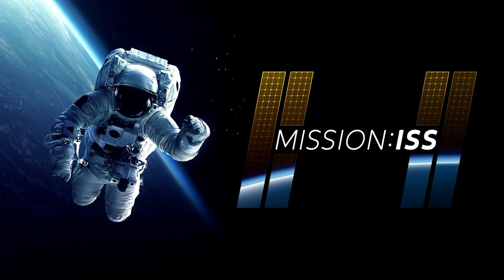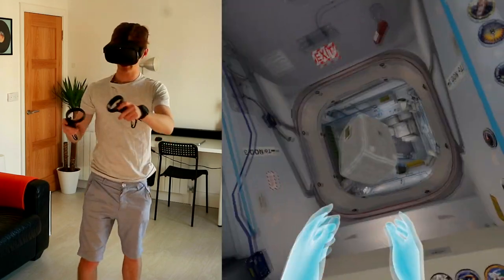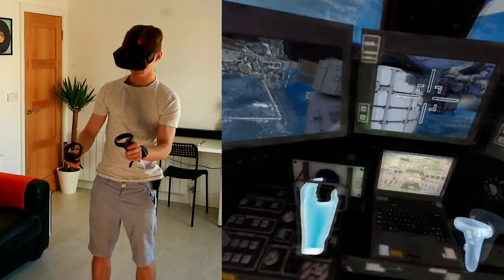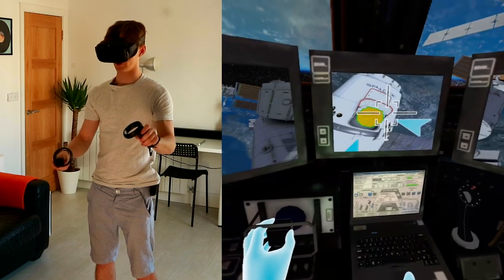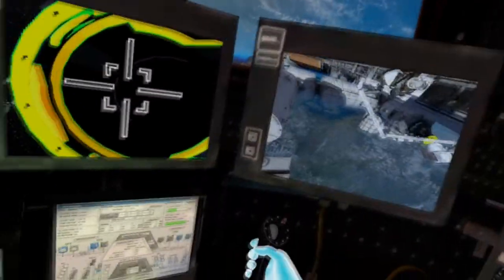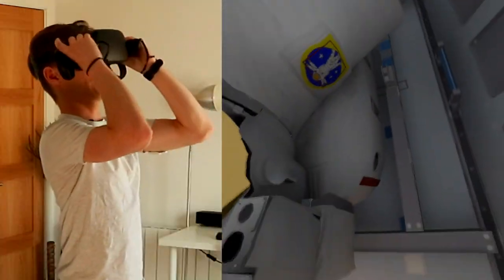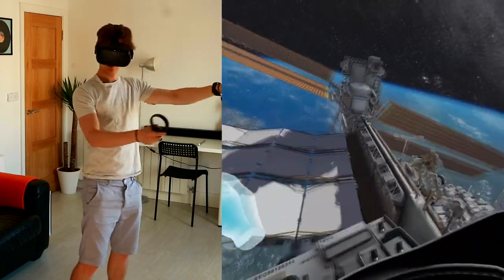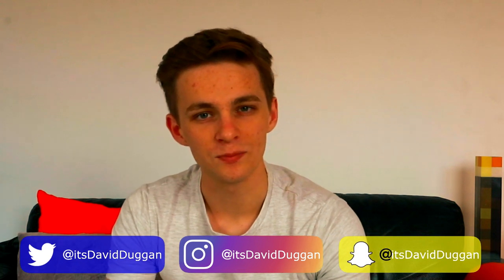New FREE Oculus Quest Game - NASA's VR Space Simulation - Mission ISS Gameplay / Review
The Oculus Quest is changing virtual reality. Today I'm going to the International Space Station in VR in the Mission ISS experience. This VR space simulation is a new Oculus Quest game available now for free from the Oculus Store!

Interested in some FREE stuff!

FREE Amazon Prime 30 days:

FREE Amazon Music Unlimited 30 days

FREE Audible 30 days:

FREE Amazon Prime Video:

Amazon Prime Student Membership 6 MONTHS FREE!

What I use in my videos:

Oculus Quest (128GB)

Oculus Quest Case

Cheap Oculus Link 3m Amazon Cable

Xbox One S - 1TB

Oculus Go 32GB

Oculus Rift S

PSVR Starter Pack

KIWI Quest Knuckle Strap

KIWI VR Pulley System

*ADD ME ON SOCIAL MEDIA FOR BTS AND EXTRA CONTENT*

Hey, my names David Duggan and I love creating (hopefully entertaining) videos. I just recently relaunched this YouTube channel and would really appreciate any kind of support or feedback! I'm thinking about going in the direction of VR videos here, as I really enjoy playing virtual reality games! Let me know what you think.

Check this out! How to Play MINECRAFT VR on the NEW Oculus Quest 2 - Updated Walkthrough Guide + Gameplay + Graphics